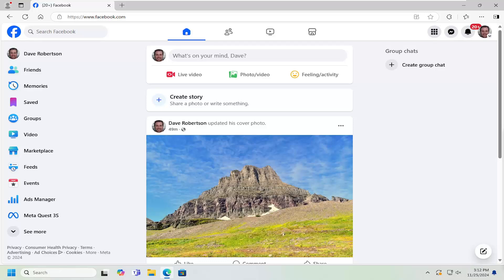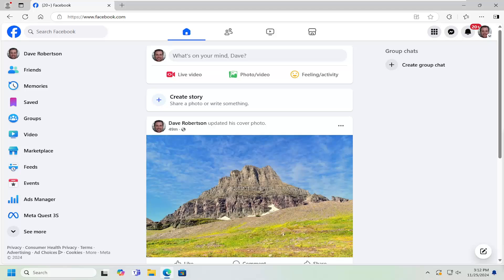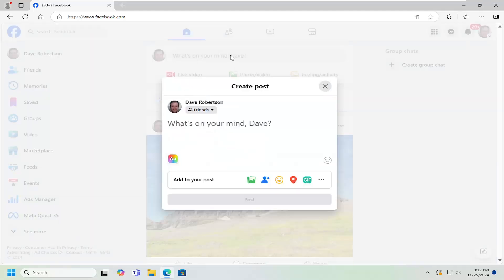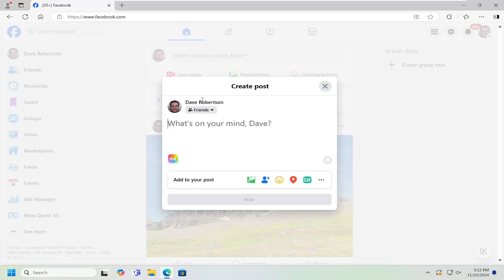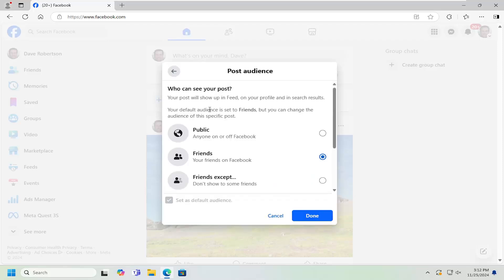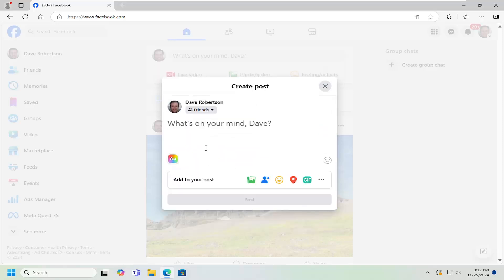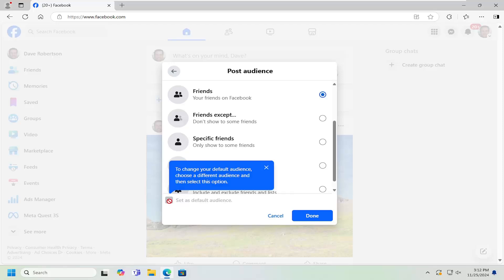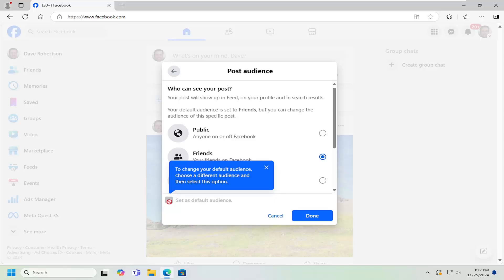How To Make Facebook Profile Private To Non-Friends [Tutorial]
Making your Facebook profile private to non-friends is an important step for protecting your personal information and controlling who can view your posts, photos, and other details. To achieve this, go to "Settings & Privacy," then select "Settings." Under the "Privacy" section, you'll find options to adjust who can see your future posts, who can send you friend requests, and who can look you up using your email address or phone number. You can set your posts to "Friends" or use "Custom" to create more specific privacy rules. This tutorial helps you make your profile more secure by ensuring that only friends and trusted individuals can view your content.

Issues addressed in this tutorial:
how to make Facebook profile private to non-friends
can i hide my Facebook profile from non friends
how to make Facebook private to non friends
how to lock Facebook profile to non friends
how to make your Facebook profile private from non friends
how to make Facebook profile private for non friends
how to make fb profile private from non friends
how to make Facebook profile completely private to non friends
how to make Facebook photos completely private to non friends
how to make Facebook completely private to non friends
how to hide Facebook profile from non friends